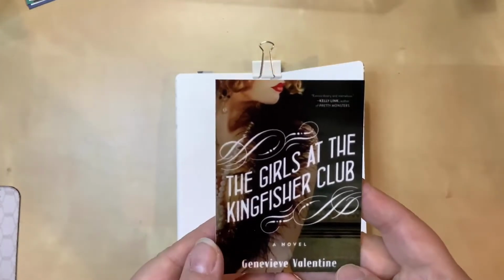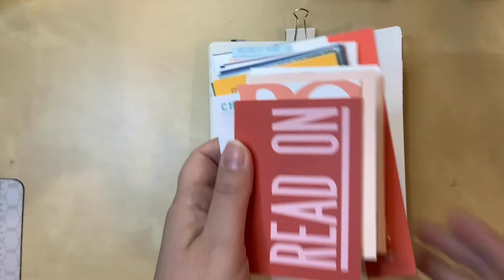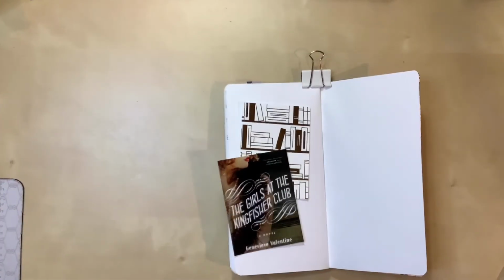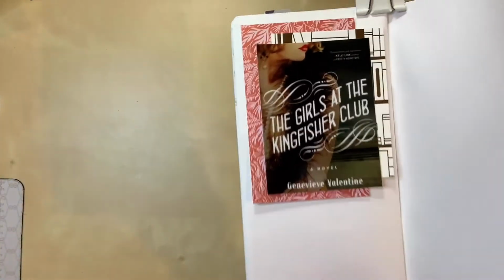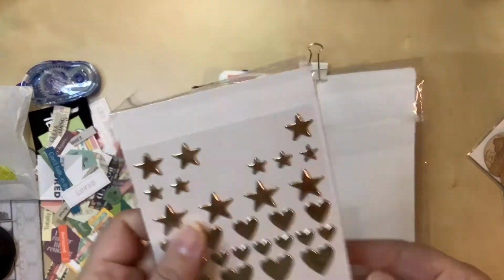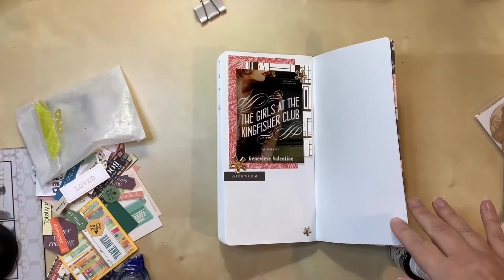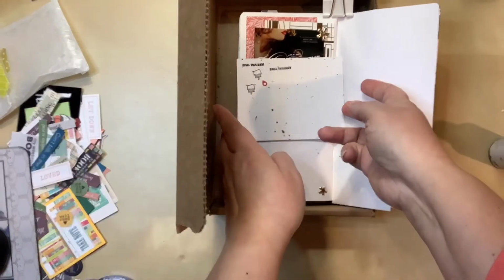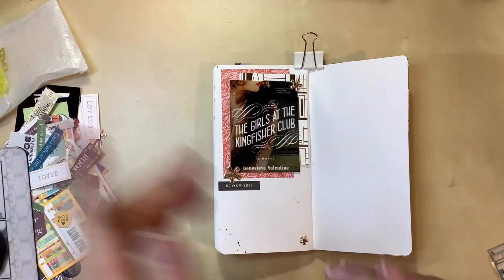Read & Review: The Girls at the Kingfisher Club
This is a single-page layout in my TN that features the books I read for 2020.  The book highlighted today is "The Girls at the Kingfisher Club" by Genevieve Valentine.  You'll see me use:  pattern paper, a pocket card with gold foil, metallic puffy stickers, a phrase label, splattering.